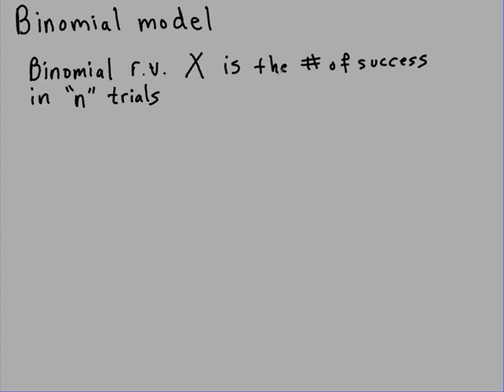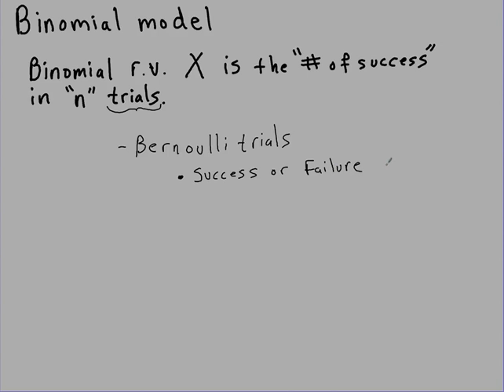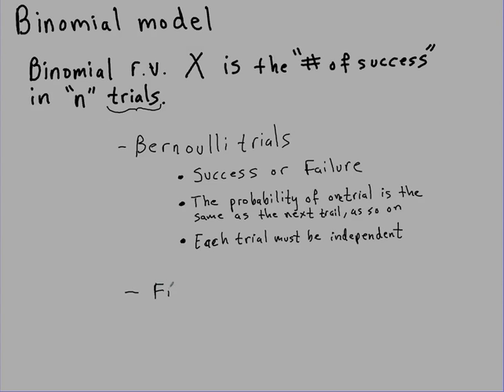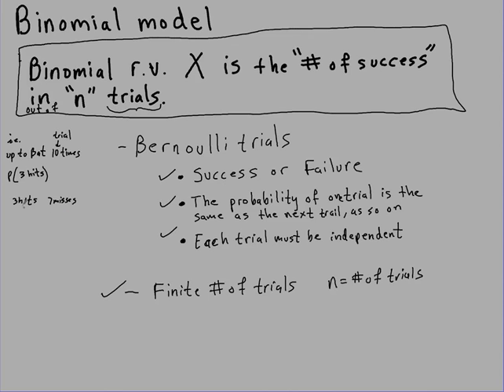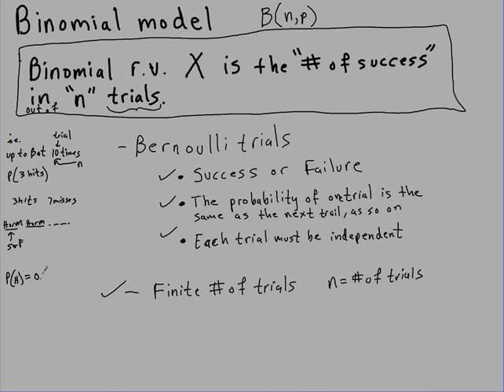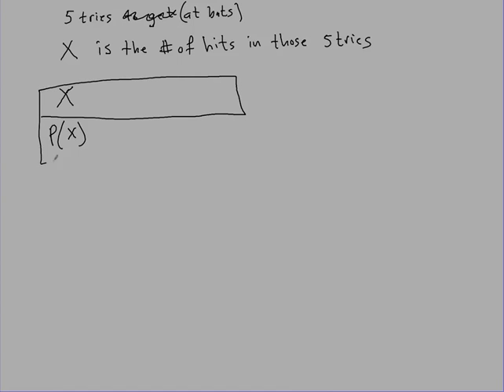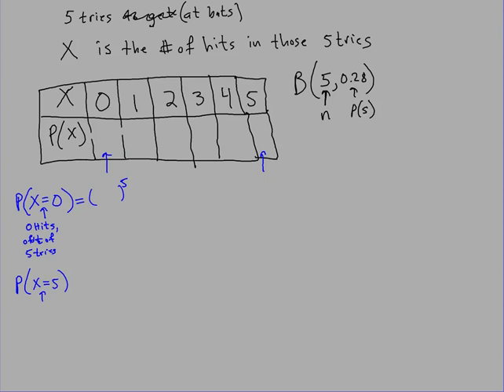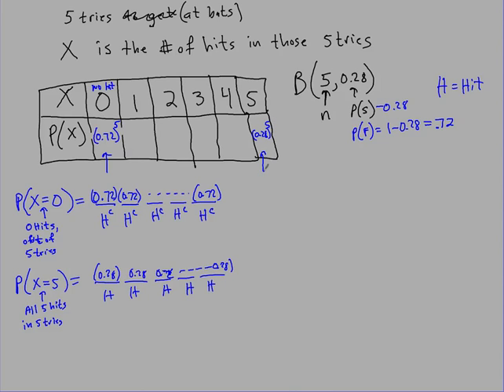To be a Binomial random variable